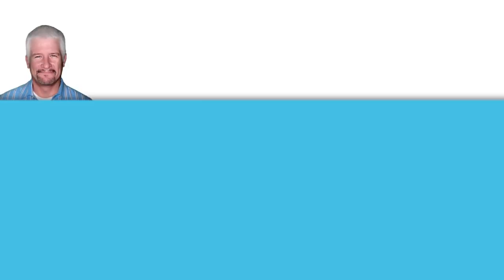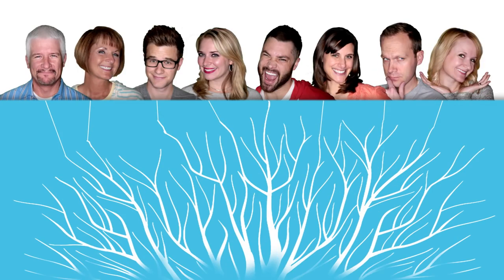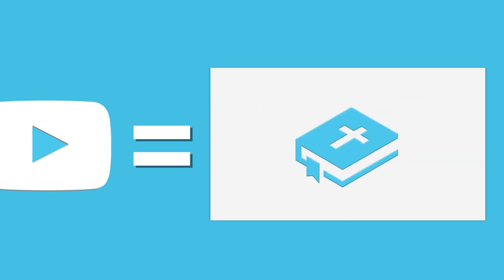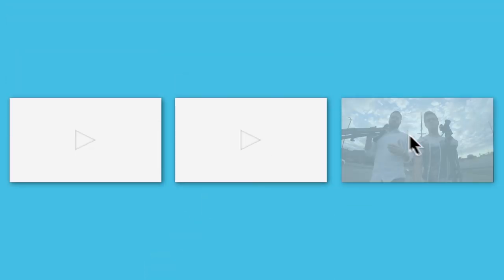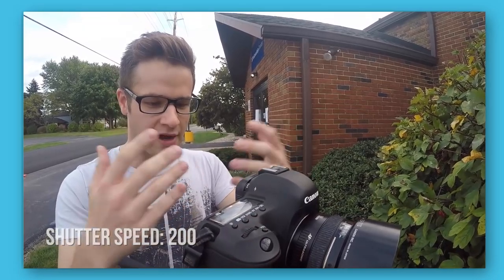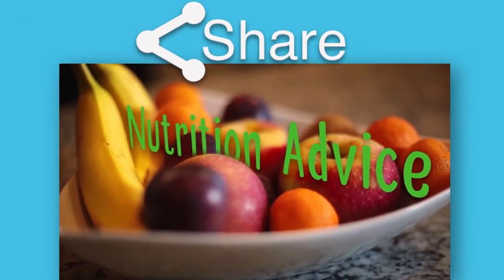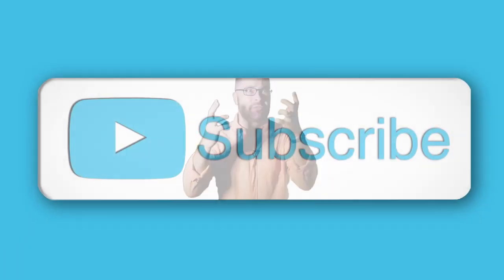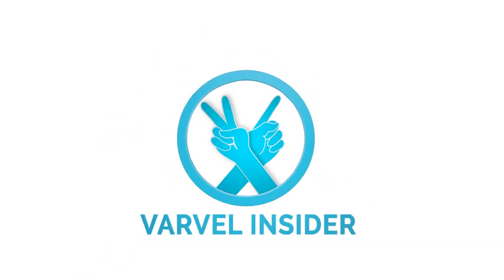Varvel Insider: Who We Are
Varvel Insider is a YouTube channel designed by the Varvel Family. We bring you Entertainment, Insight, and Truth from God's Word. With a variety of different playlists, we bring laughter, fun, and thought provoking challenges to improve your life.
About our channel: Varvel Insider provides creative, entertaining, and insightful videos from our family to yours! Original Web Series, Trailer Reactions, Travel Videos, How To Videos, Food Education Videos, Interviews, and more all in one YouTube channel!

About our family: Our family has a variety of gifts and talents from God and we want to share them with you. We hope God is glorified through all we do in through this channel. We as a family want you to know we love Jesus Christ and the gift of salvation we have through Him.

More about our channel: The filming and editing for several of our series is done by the award winning Brett Varvel, the director of The War Within, and the award winning Drew Varvel. My Reel Family is a funny web series following the adventures of the Spunberg Family. You will find funny and even insightful trailer reactions. Cartoonist in Café’s Drawing Caricatures is compelling and entertaining interviews with interesting people. The interviews and caricatures are done by award winning and syndicated cartoonist Gary Varvel. Dayly Travels provides insights and highlights for travelers from Daron and Ashley Day. So far, we have travel videos covering Isla Mujeres, Chichen Itza, Valladolid, Ek Balam, and Tulum. Varvelicious gives insights into healthy eating for you and your family from Christina Varvel, who is a Registered Dietician. Wise Fools is a series exploring interesting topics from Christian apologetics and Christian culture. We have a series of How To videos showing tips on filmmaking and camera work. Inside the Family is a place for the Varvels to share random videos that we have created. Dayly Bread provides some insights from Pastor Daron Day. As you can see, we’ve aimed at providing a variety of creative and insightful content for you that grows out of the gifts and talents God has provided us. We hope you enjoy!